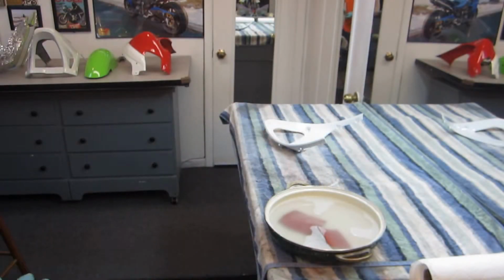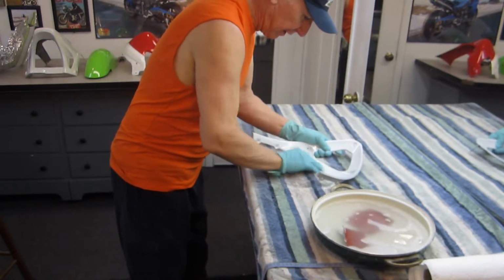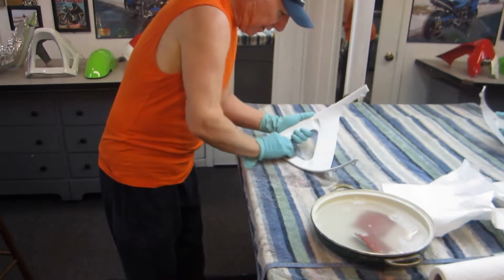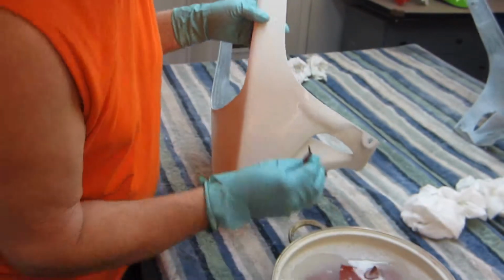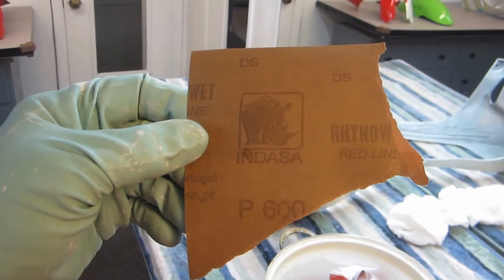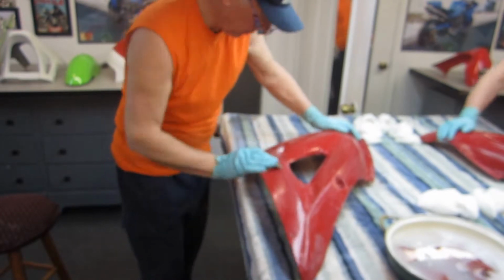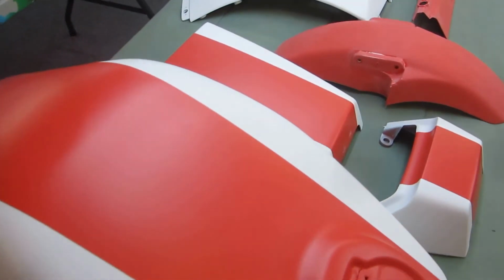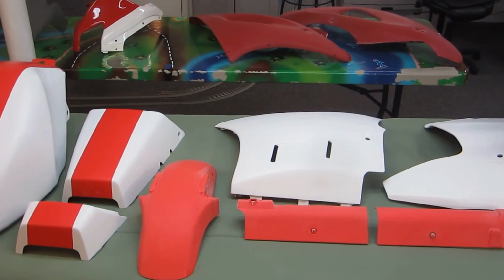HONDA NS250R RESTORATION PART 9